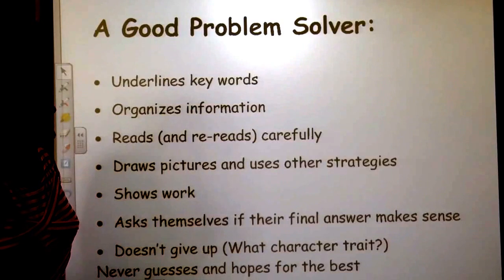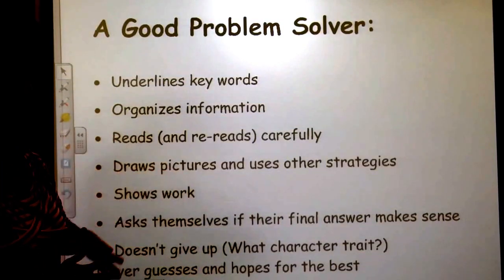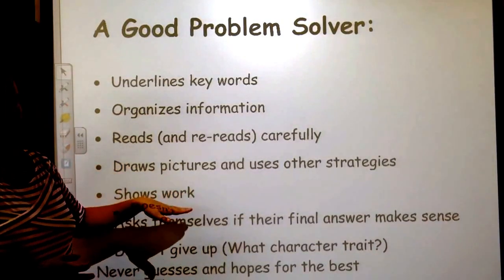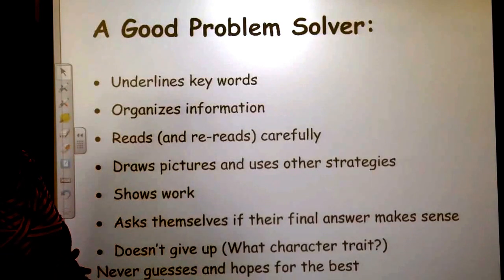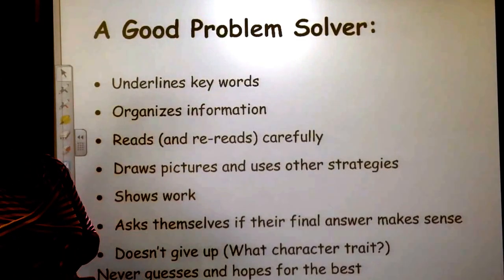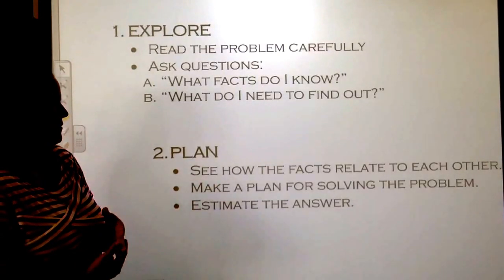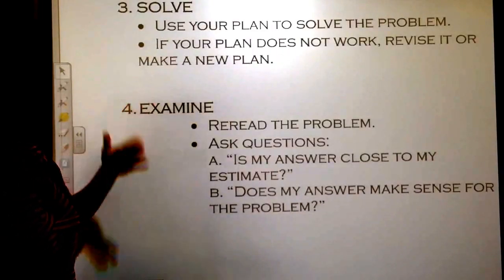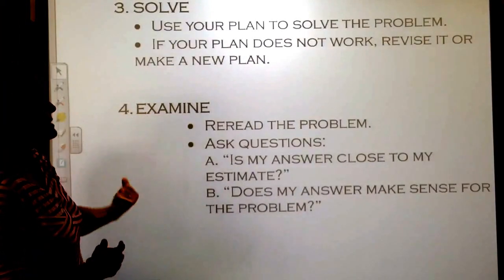Good Problem Solving Skills